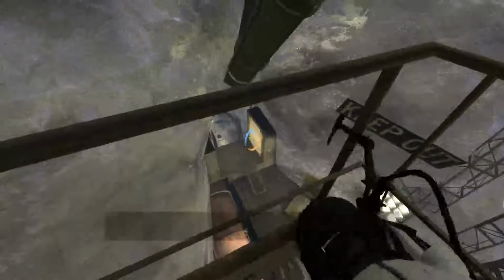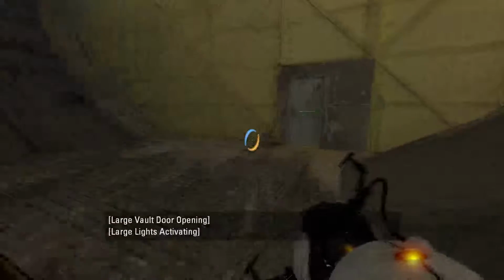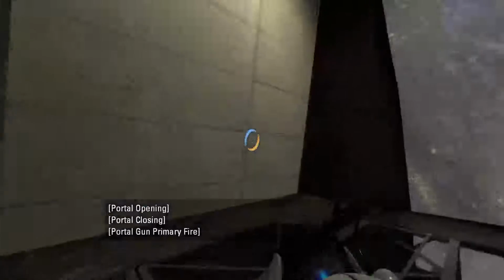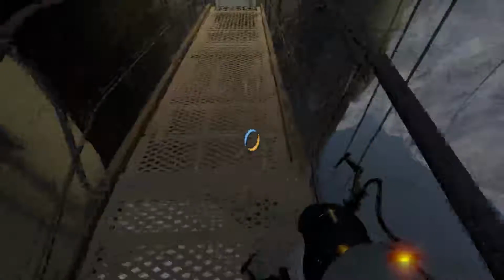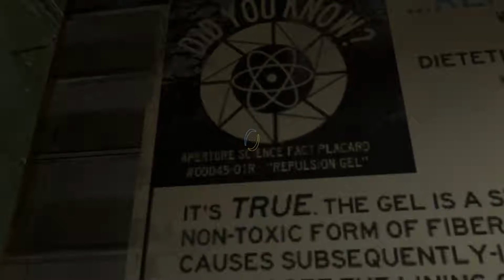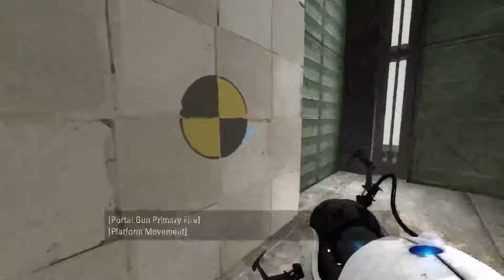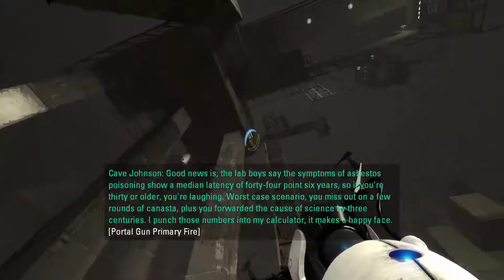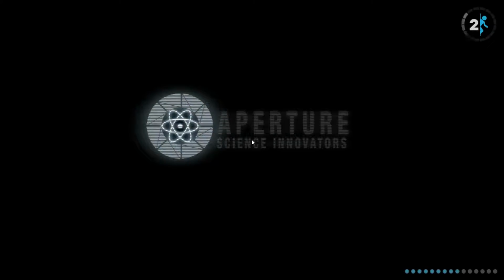Lets Play Portal 2 Part 9: Bouncin Through the Pit of Science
We discover the past of Aperture in the Pit of Science and discover Repulsion Gel. Also many reasons for lawsuits.